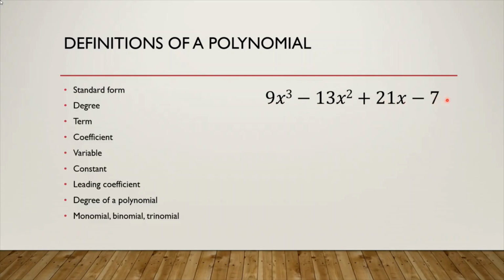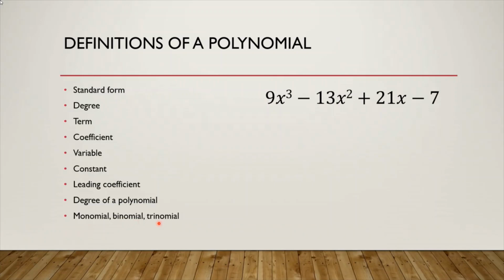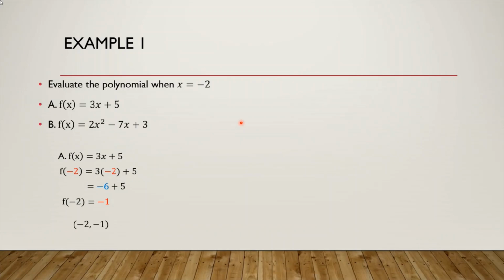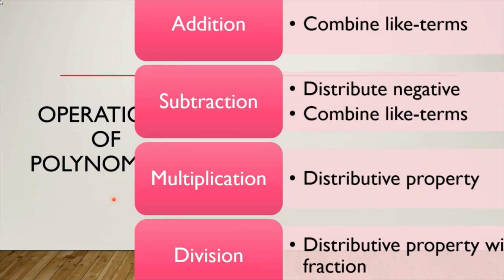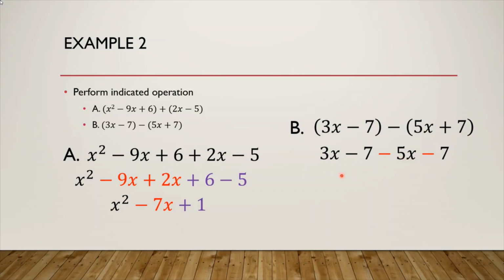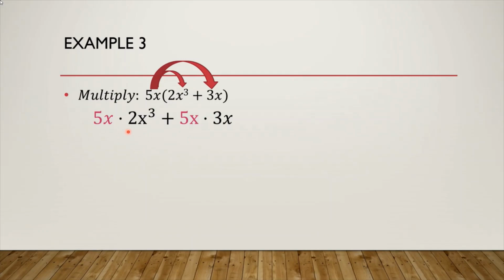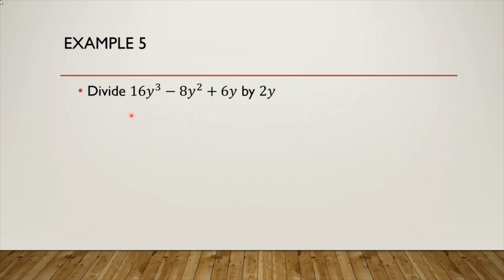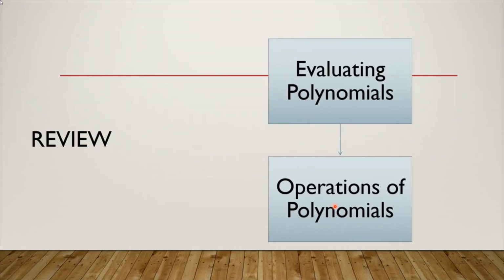Lecture 7 - Evaluating Polynomials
In this lecture, I go over polynomials. Topics include definitions of polynomials, evaluating polynomials, addition, and subtraction of polynomials, and multiplication and division of polynomials.